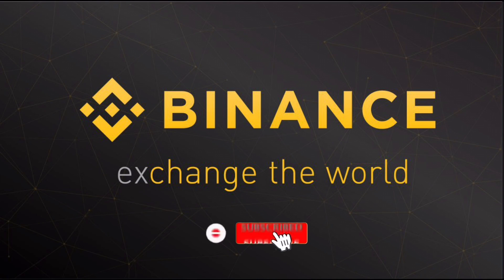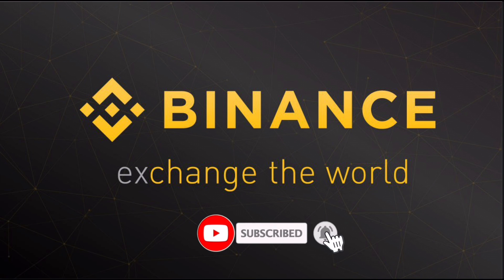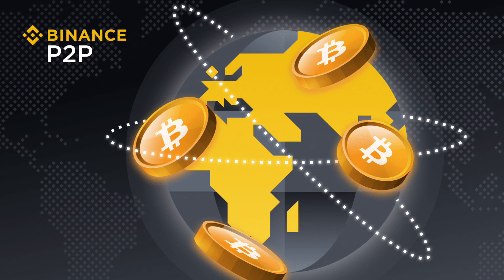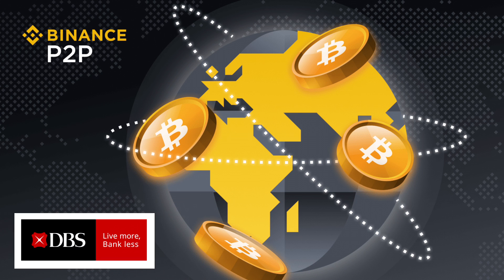How to WITHDRAW crypto on BINANCE to Local BANK in Singapore (DBS, PayLah, PayNow, Wise) | Tutorial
Here’s a video tutorial on how to withdraw your crypto on Binance P2P Trading using your DBS Bank (PayLah, PayNow, Transferwise) other payment methods in Singapore. Check video to learn more!